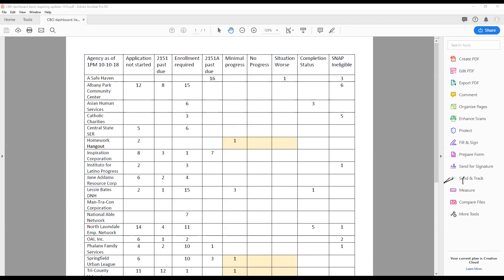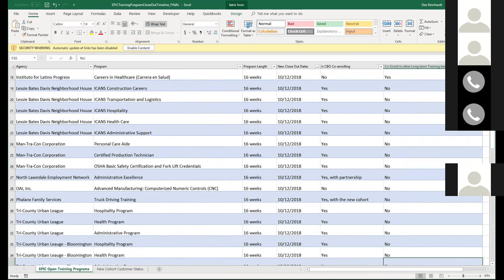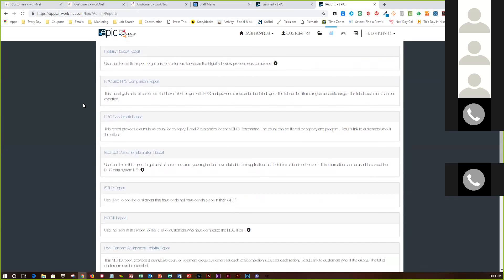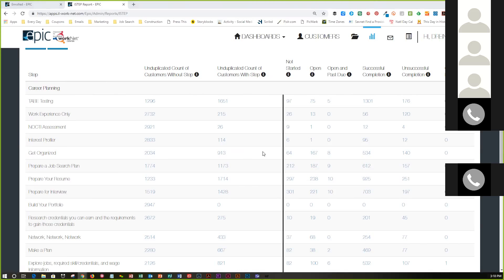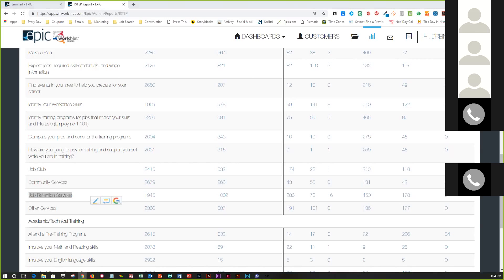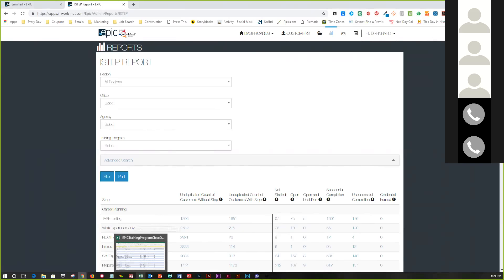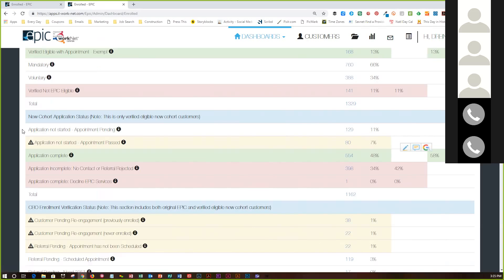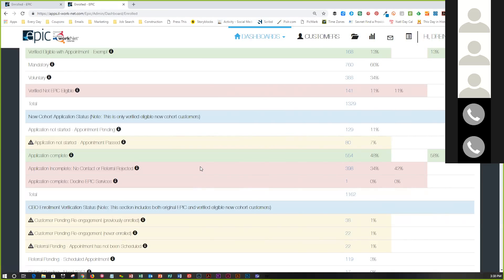EPIC CBO TA Webinar October 10, 2018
This week's EPIC technical assistance webinar focused on accessing Illinois workNet's new webinar platform, Zoom, instead of using the previous platform, Adobe Connect. New calendar invites were sent out for upcoming webinars until the end of February 2019. Budget Modifications have been approved and ready to move forward. CBO Appointment Dates must follow EPIC's policy. Additional short-term training programs and the next steps. We also reviewed the Dashboard, CBO contact updates, ensuring customer's are reflecting in the ISTEP Report, and updates.